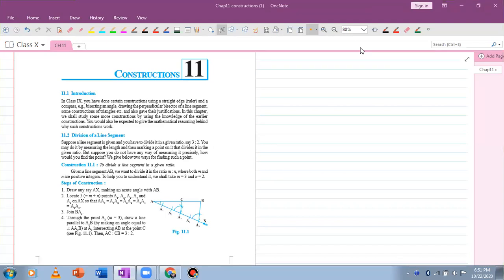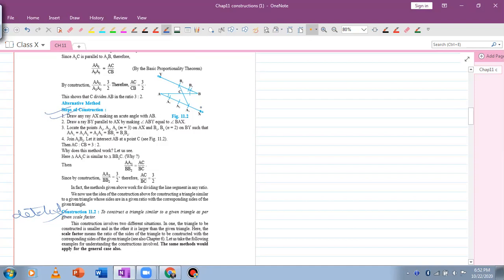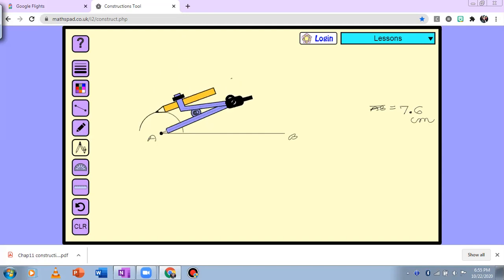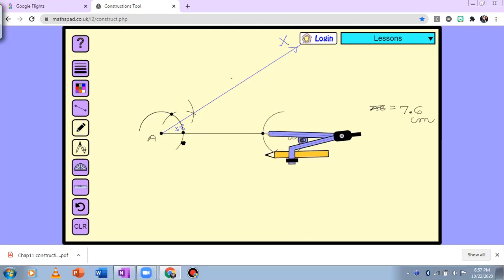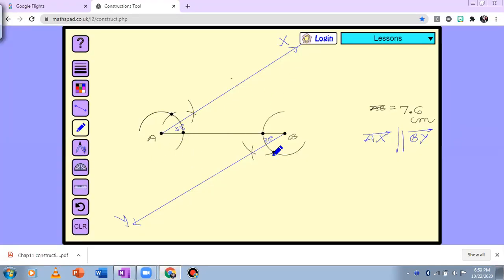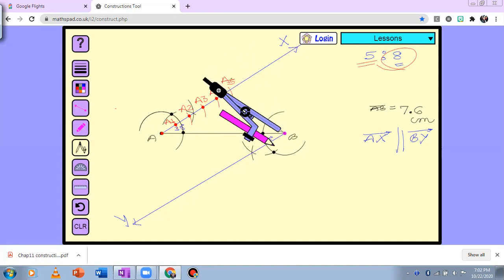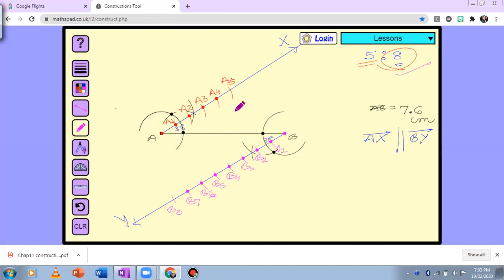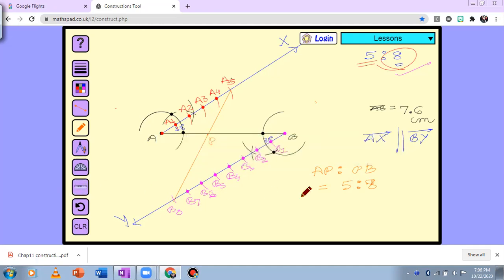Class X~NCERT~Ch 11~CONSTRUCTIONS [Part I]